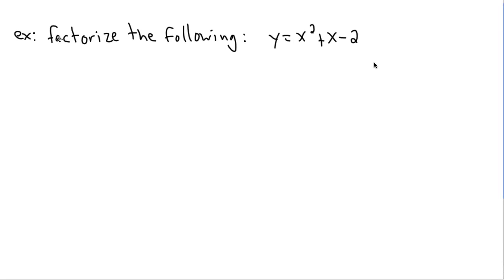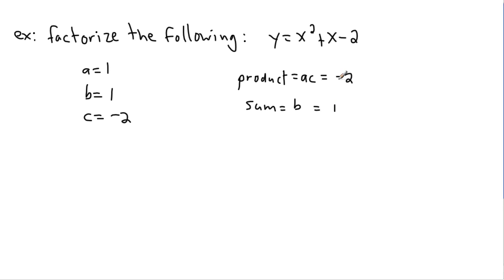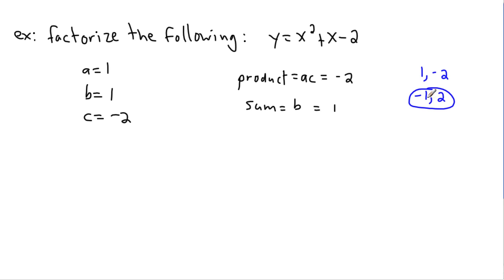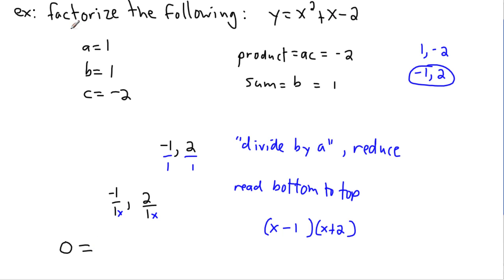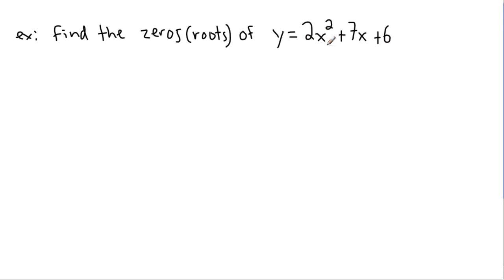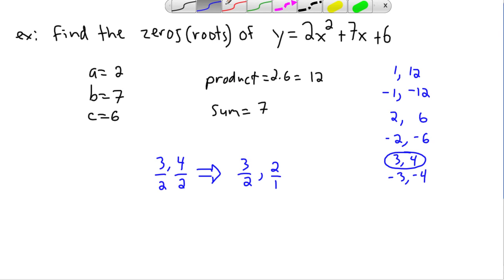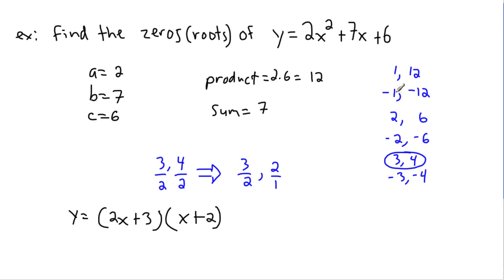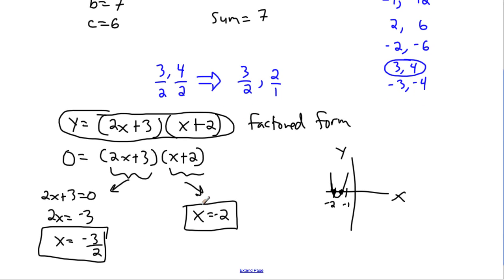Solving quadratics 4 (3/3) - (IB Math, GCSE, A level, AP)